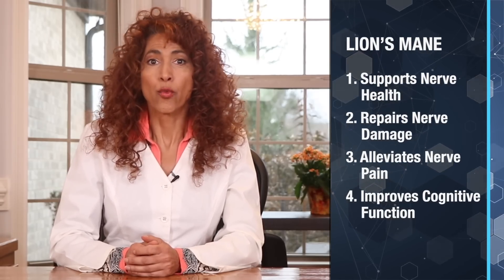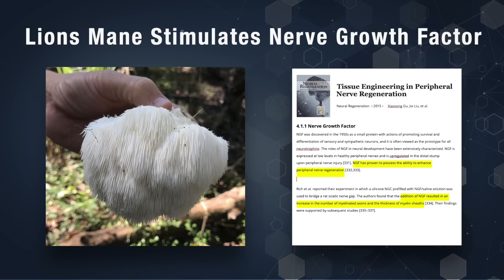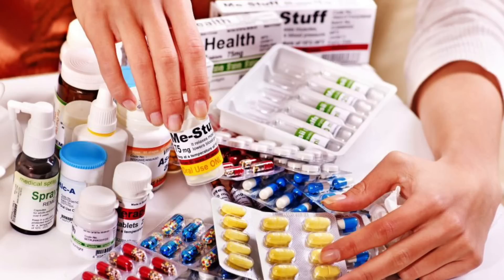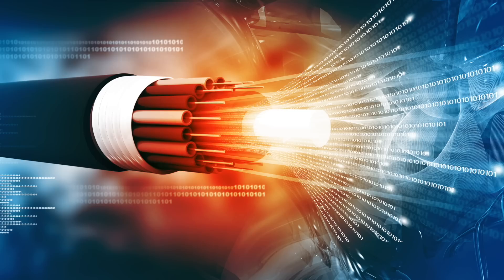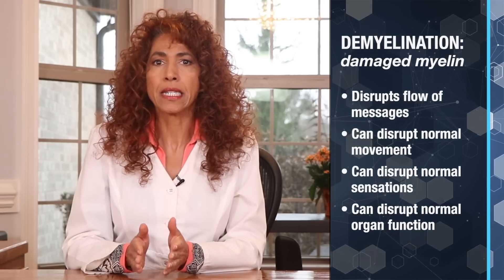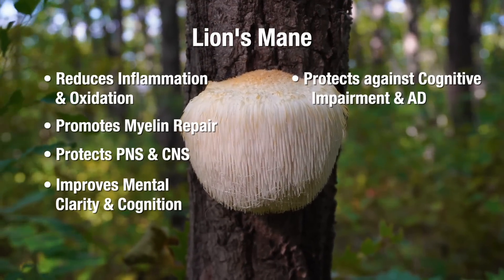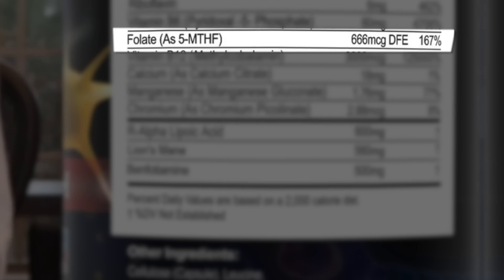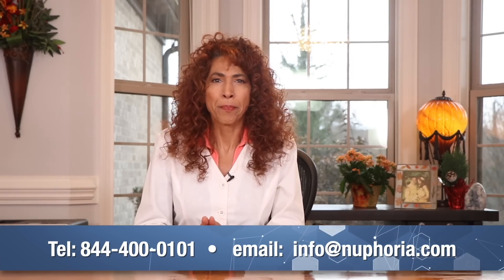This Mushroom may be the answer for Your Nerves - The Nerve Doctors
Lions Mane: Miracle Grow for Your Nerves
When you think of a fungus, typically nerve repair is the furthest thing from your mind.  However, there’s been a tremendous amount of NEW and EXCITING information on the best-looking fungus of them all, Lion’s Mane.

Lion’s mane mushrooms have a long history of use in traditional Chinese medicine, where it was used as a tonic to support heart health, promote digestion and increase longevity.
Buddhist monks and many enlightened elders used Lion’s Mane mushroom powder as a tea to enhance brain power and heighten their focus.

Now, in modern times, due to an extensive amount of research done on this unique looking mushroom, Lion’s mane plays a unique role with supporting brain and peripheral nerve health.

Today, I’ll take you on a journey where we’ll explore:
How this mushroom supports nerve health, repairs nerve damage, alleviates nerve pain, AND improves cognitive function.

References:
Lions mane & peripheral nerves